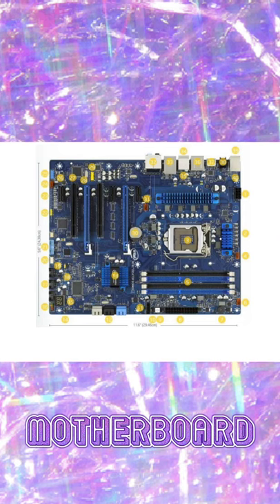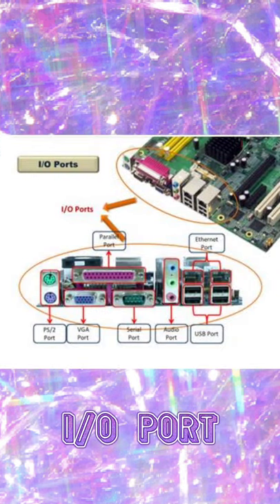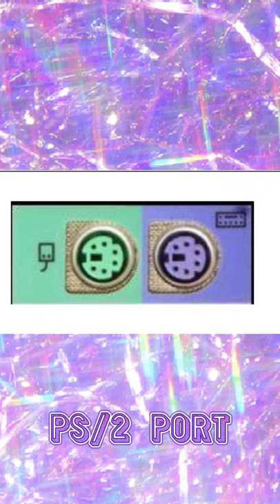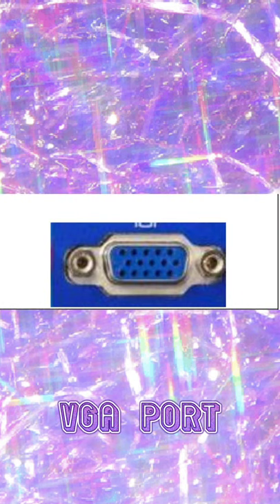BCHS Parts of the Motherboard Vlog